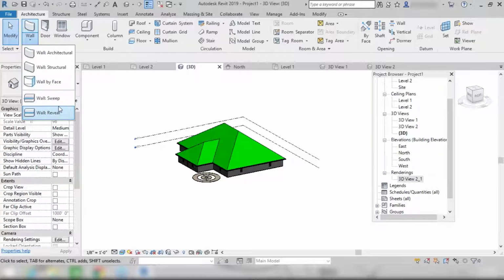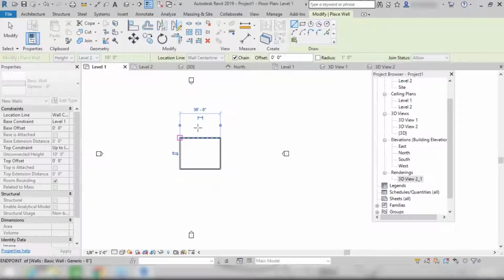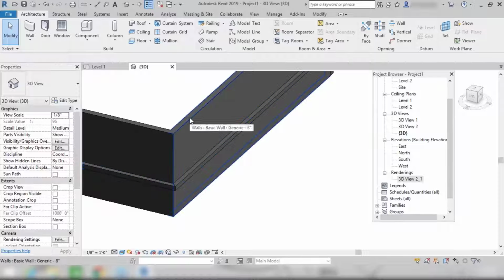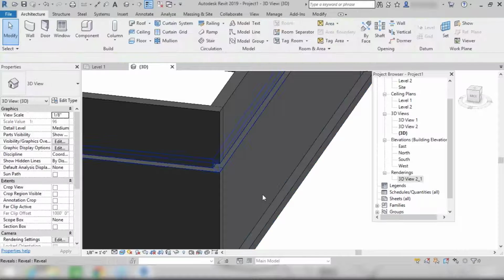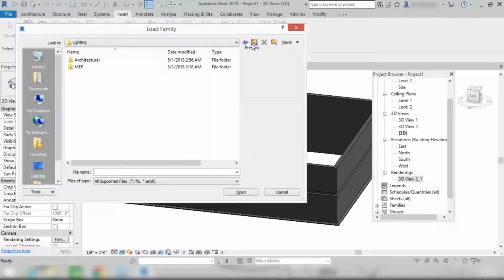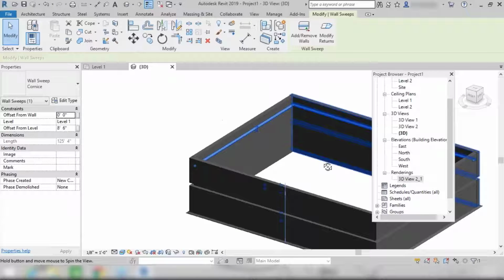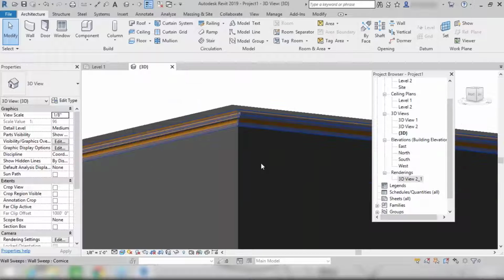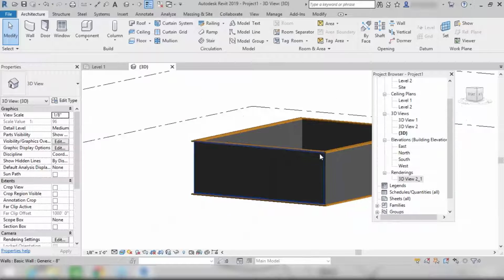How to create wall sweep and wall reveal in Revit 2019